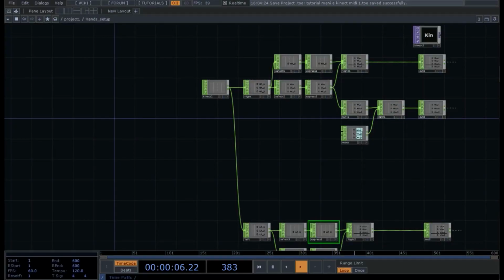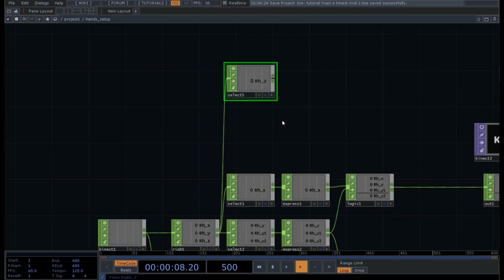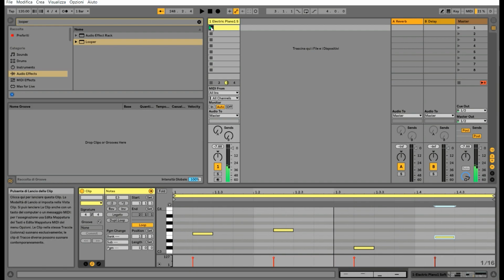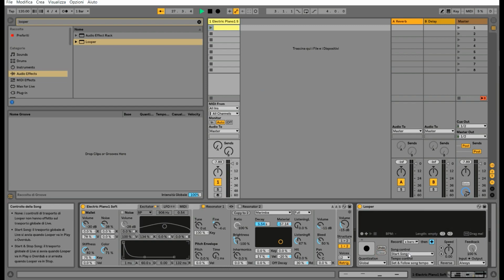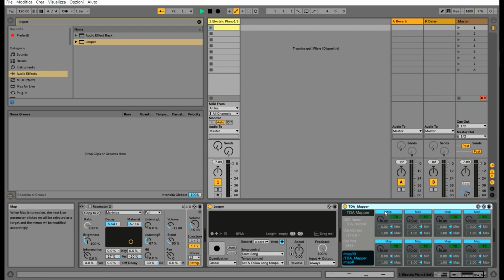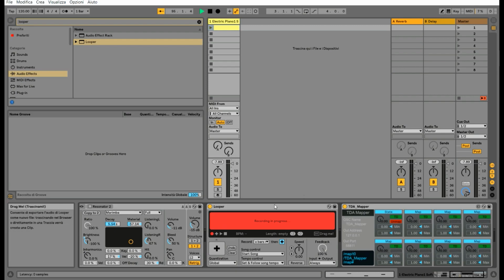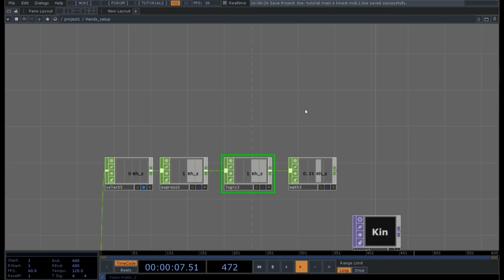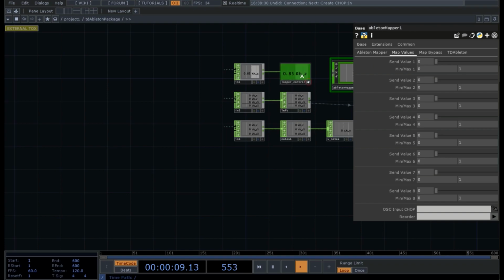Tutorial - TouchDesigner + Ableton + Kinect - How to play music with gestures pt 2 (Loop recording)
If you liked this video or you found it useful, you can support me through at maurizio.orlando83[at]libero.it
In the second part of this tutorial, you will learn how to record a loop using TouchDesigner, a gesture recognised by the Microsoft Kinect V2 sensor and the Looper tool in Ableton Live.

To create the sequence of sounds trigger using your hands check the first part of this video

To enable the communication between Touchdesigner and Ableton Live check the first 5 minutes of this video

Ableton Touchdesigner Loop
How to record a loop
Audio effects in real time
Kinect v2 Looper Abelton live
MIDI gestures sounds trigger